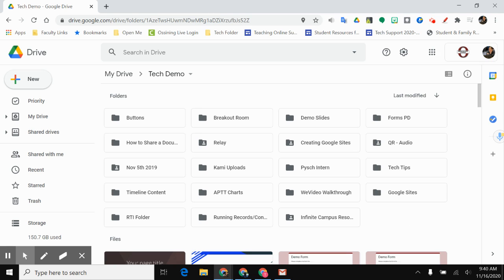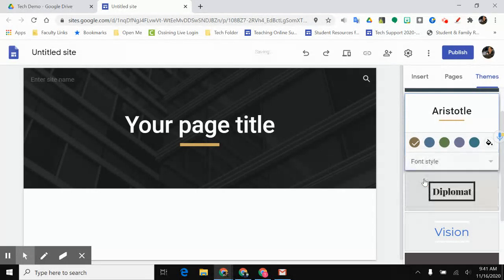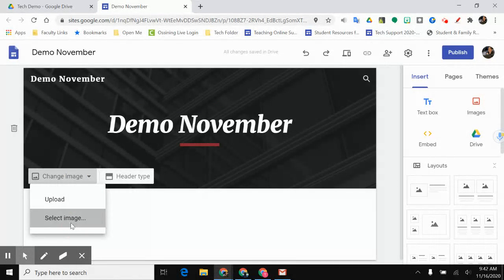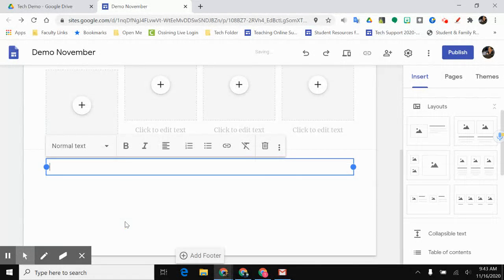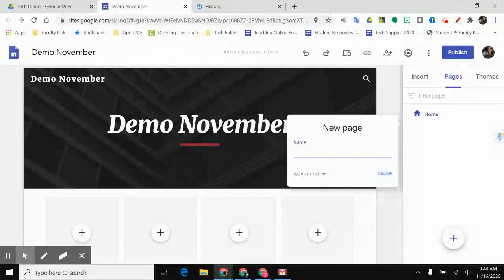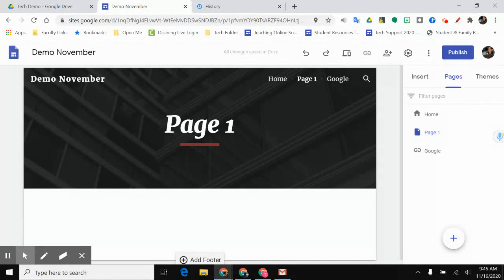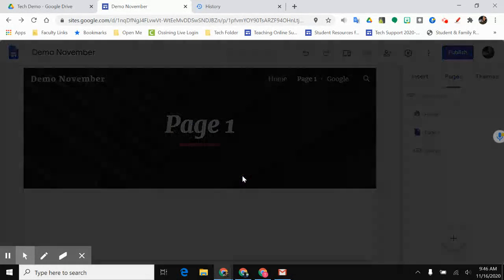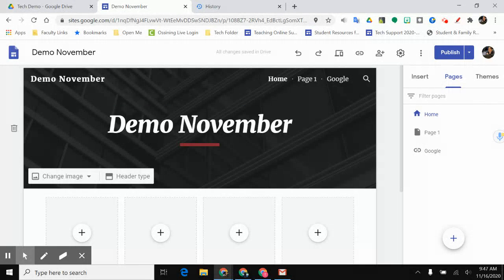Creating a Google Site Basics